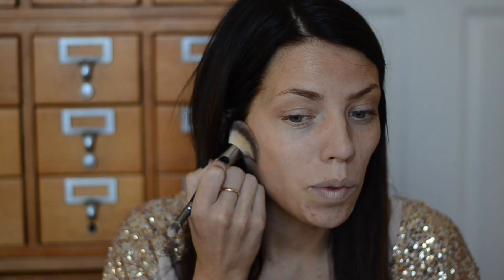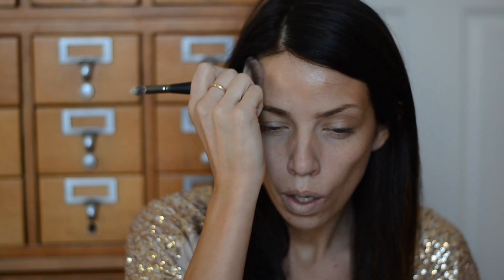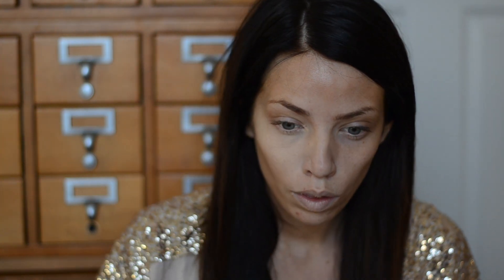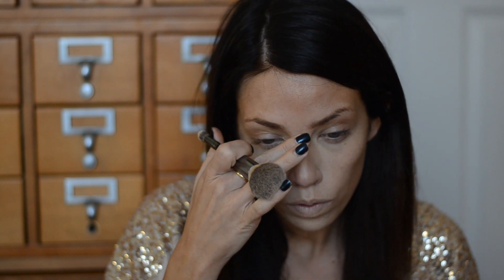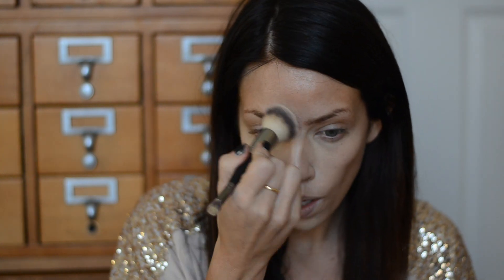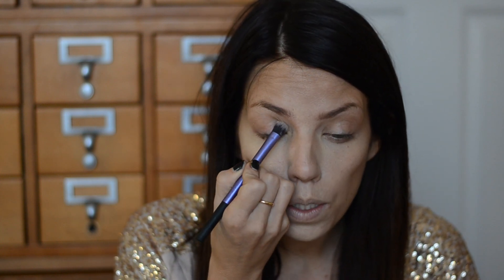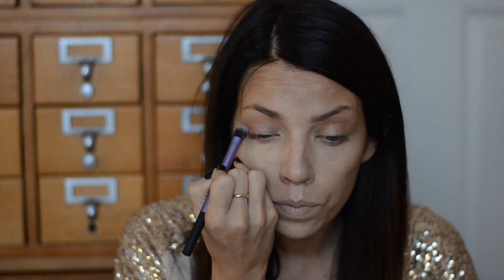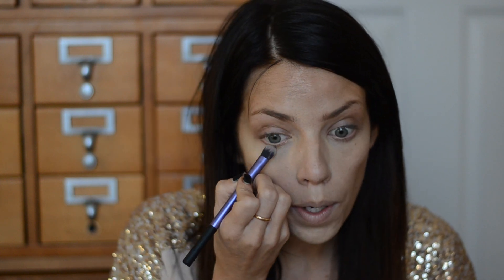Copy the Allure Cover: Naomi Watts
Cara Brook, our 2013 Allure Beauty Blogger Awards winner, gives a makeup tutorial on how to re-create the beauty look from our November 2013 cover.